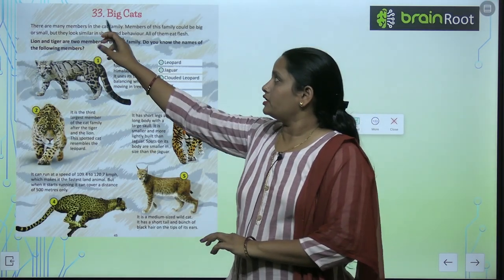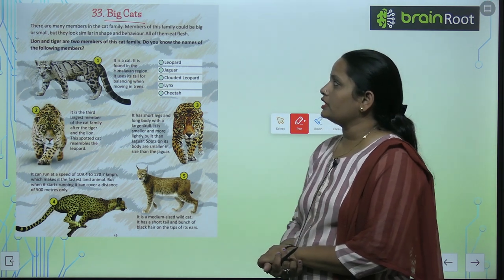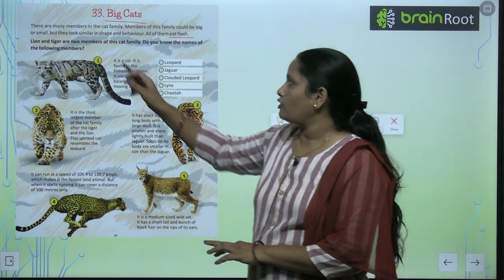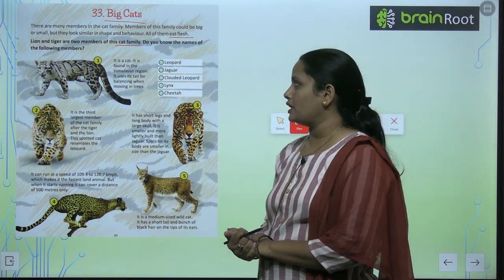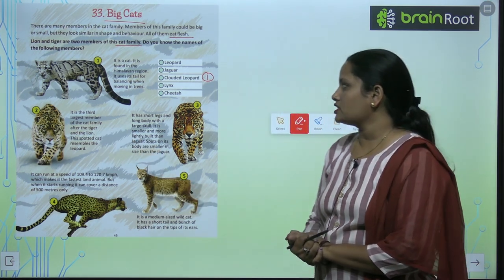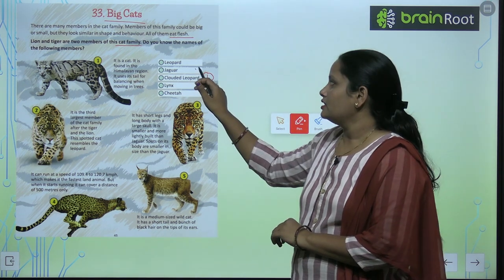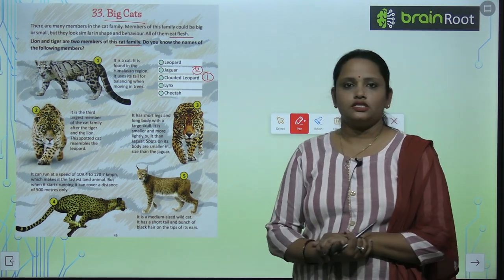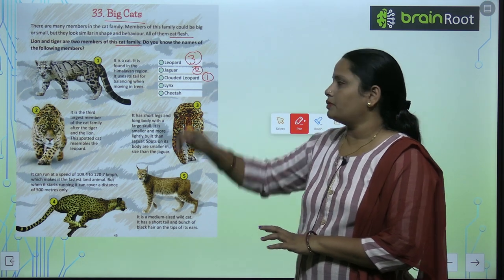Brain Root Class 4 Chapter 33 Big Cats